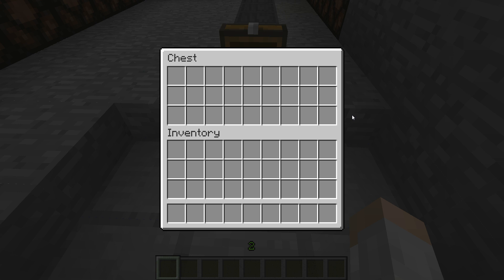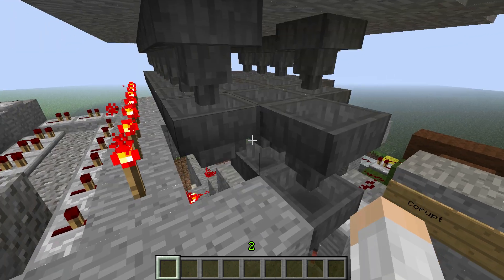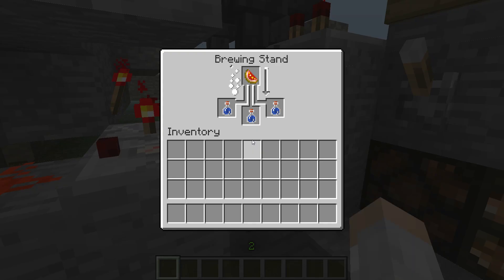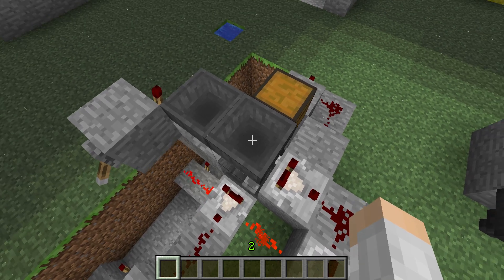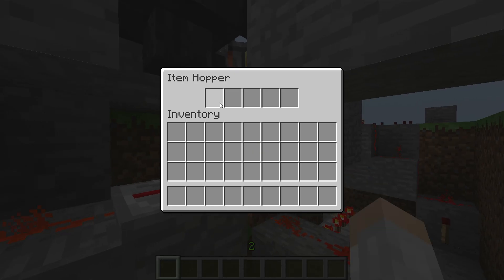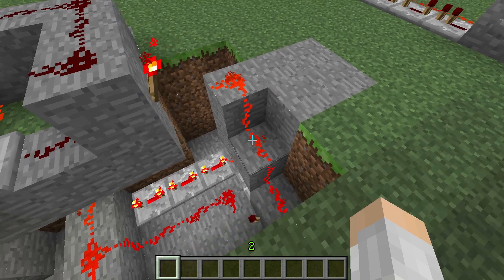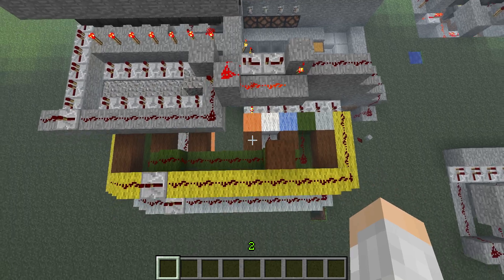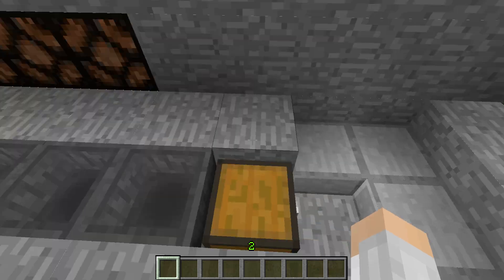Fully Automatic Automated Brewing in Minecraft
I designed a system in Minecraft to fully automate brewing including potion extraction, bottle and ingredient feeding.  This system could be expanded with counters to only create a specific numbers of any given potion as well as being optimized as this was just a concept and not a final product.